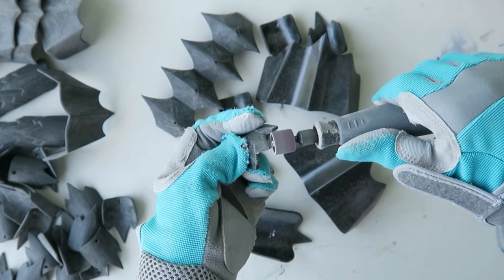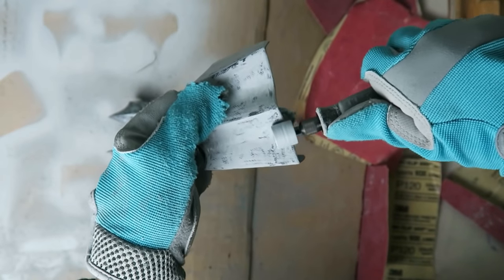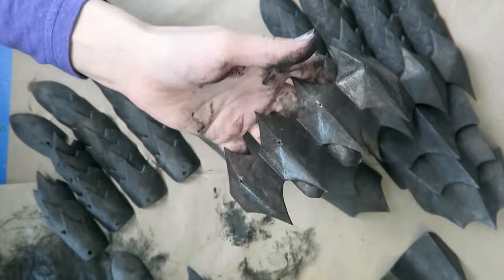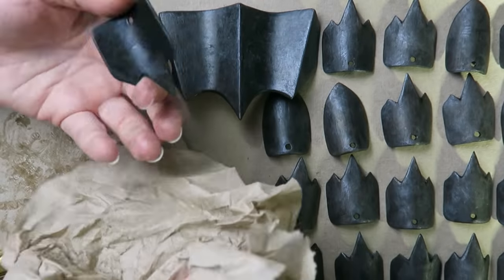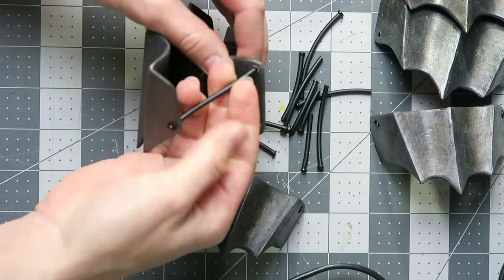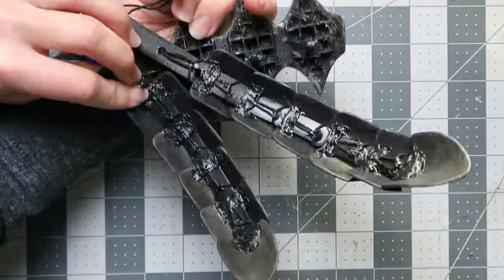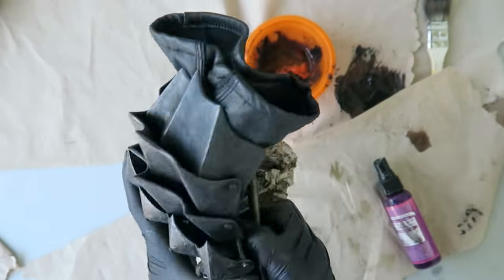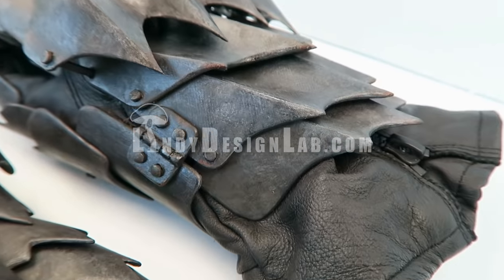Paint Effect That Transforms RUBBER into METAL | Witch King of Angmar Gauntlets Part 2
Finishing and assembling gauntlets for the Witch King of Angmar costume.
| Supplies |
Gauntlet 3D Model
Gloss Sealer
Filler Primer
Rust Paint
Light Silver
Dark Silver
Dark Gray
Hemp Cord
3D Pen
Cheetah Filament
Leather Gloves
Contact Cement
Dremel Extension Shaft
Wood Burning Kit
3D Printer